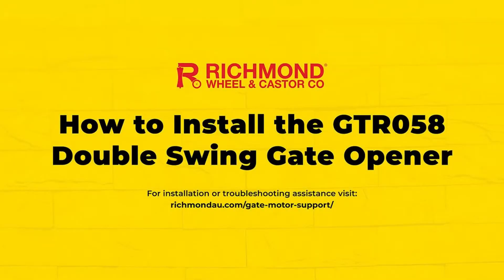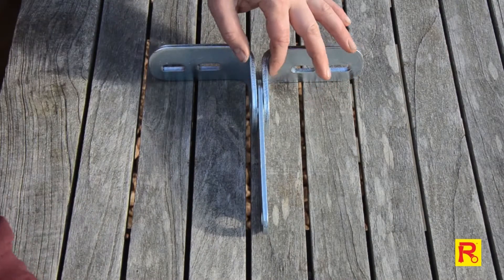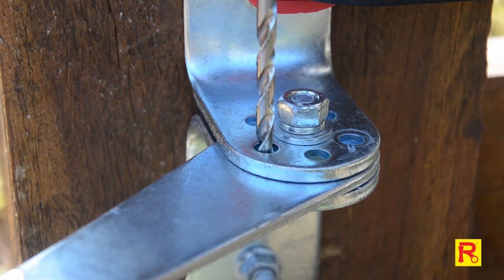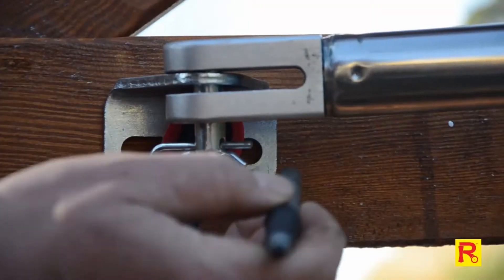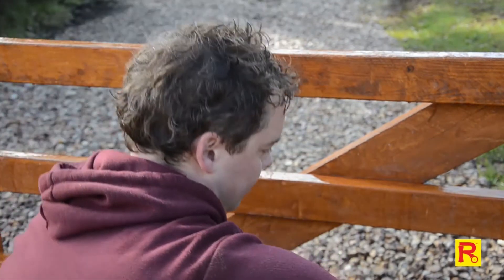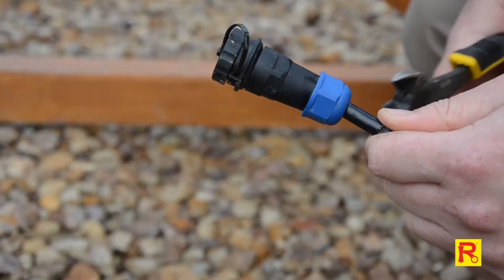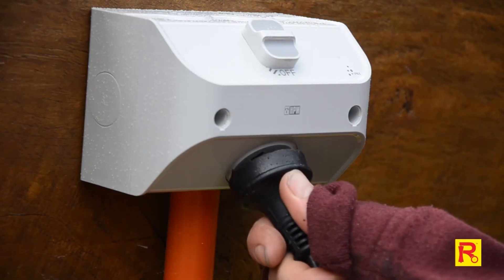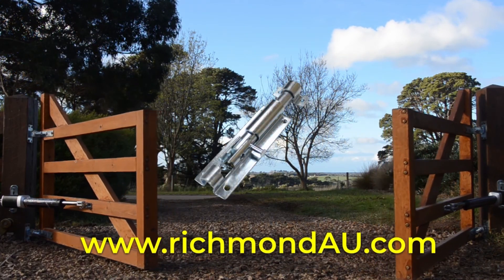Installing a Richmond GTR058 Double Swing Gate Automation Kit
This video includes instructions on how to install a Richmond GTR058 Double Swing Gate Automation Kit.

Follow the steps in this video and the supplied manual to install your very own automated gate system. Additional gate hardware is available from Richmond Wheel & Castor Co and authorised resellers.